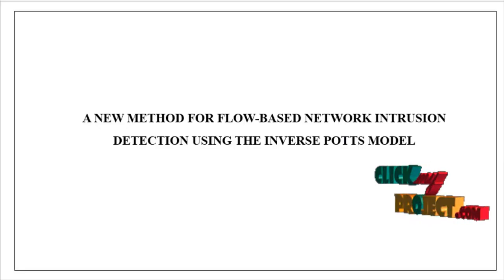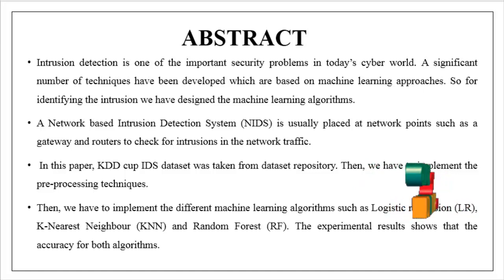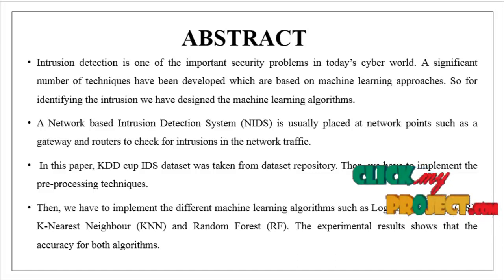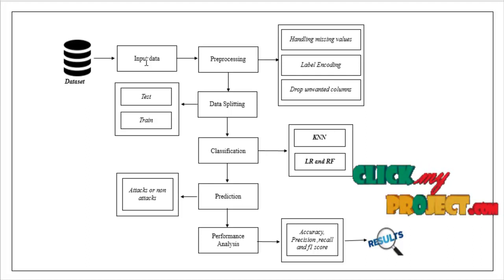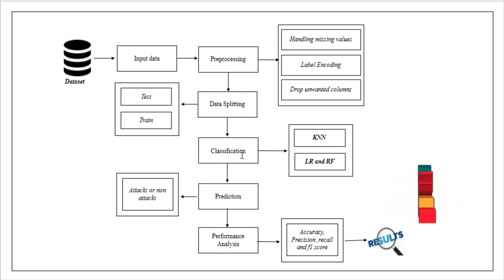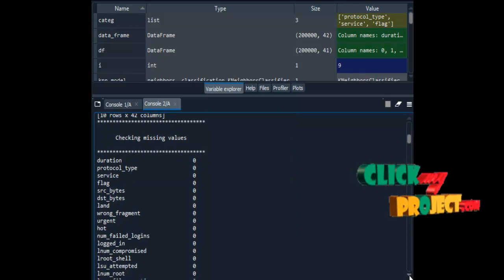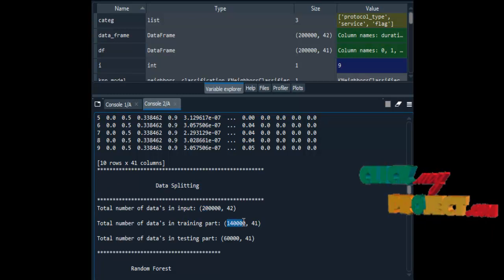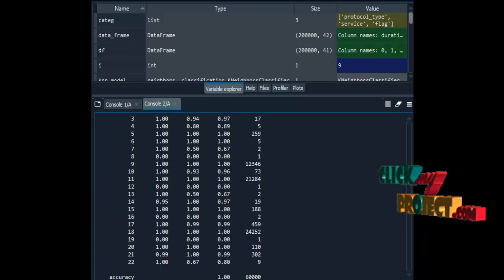Python Machine Learning Projects - Flow-based network intrusion detection - ClickMyProject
Intrusion detection is one of the important security problems in today’s cyber world. A significant number of techniques have been developed which are based on machine learning approaches. So for identifying the intrusion we have designed the machine learning algorithms. A Network based Intrusion Detection System (NIDS) is usually placed at network points such as a gateway and routers to check for intrusions in the network traffic.  In this paper, KDD cup IDS dataset was taken from dataset repository. Then, we have to implement the pre-processing techniques. Then, we have to implement the different machine learning algorithms such as Logistic regression (LR), K-Nearest Neighbour (KNN) and Random Forest (RF). The experimental results shows that the accuracy for both algorithms.

Including Packages
* Base Paper
* Complete Source Code
* Complete Documentation
* Complete Presentation Slides
* Flow Diagram
* Database File
* Screenshots
* Execution Procedure
* Readme File
* Addons
* Video Tutorials
* Supporting Softwares

Specialization
* 24/7 Support
* Ticketing System
* Voice Conference
* Video On Demand *
* Remote Connectivity *
* Code Customization **
* Document Customization **